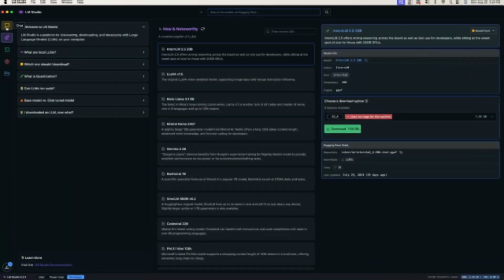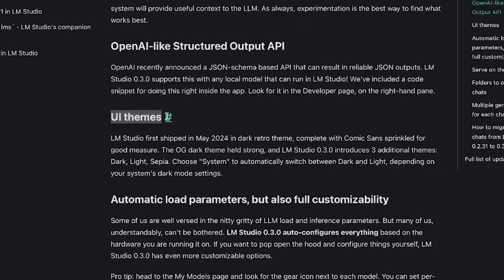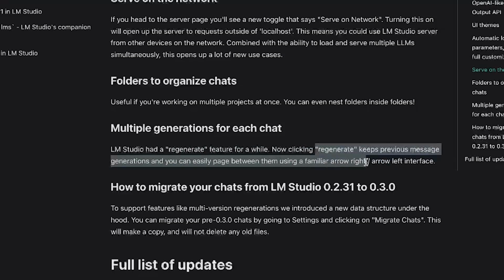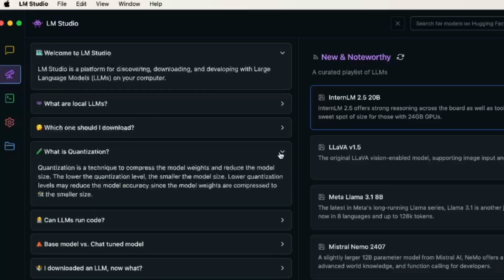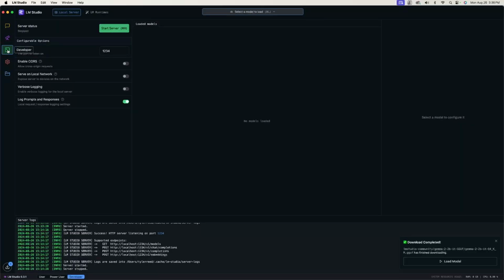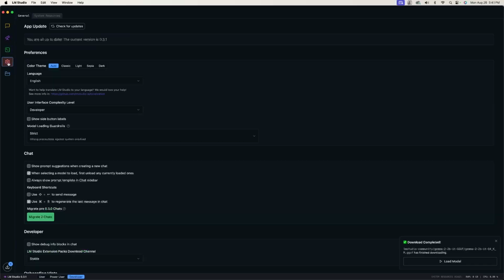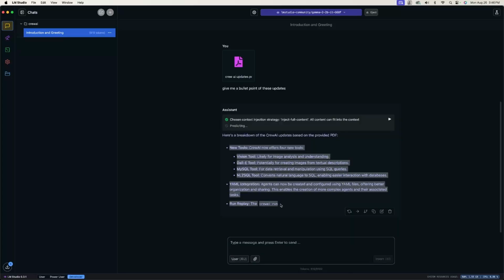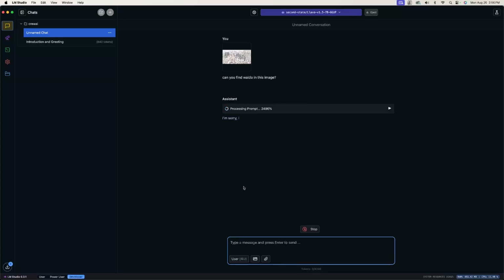HUGE LM Studio Update | Absolutely Amazing!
This is amazing update to LM Studio that has been stewing for a while now.  I think you will absolutely love this.

00:00 Introduction
00:29 What is LM Studio?
00:45 Updates
02:46 Install LM Studio
03:30 New Interface / Download Model
05:02 Structured Output
05:41 Outside Localhost Server
06:01 Themes
06:12 Import Old Chats
06:23 Upload PDFs
07:37 Talk to Images
08:05 Outro